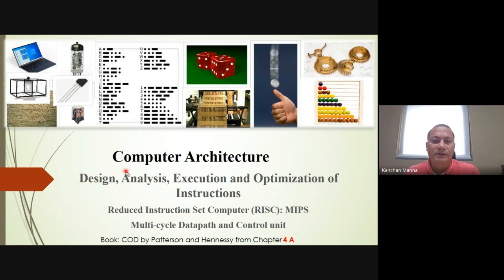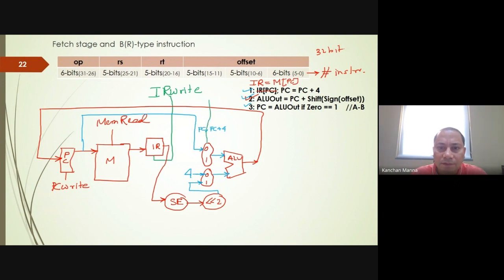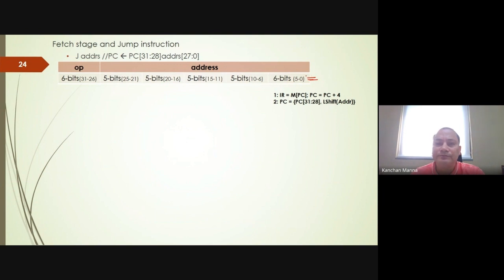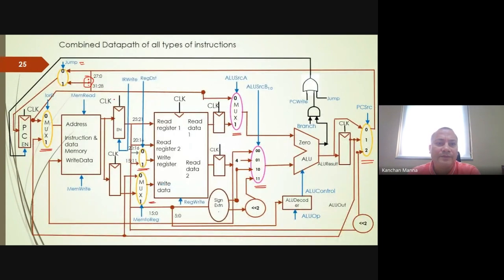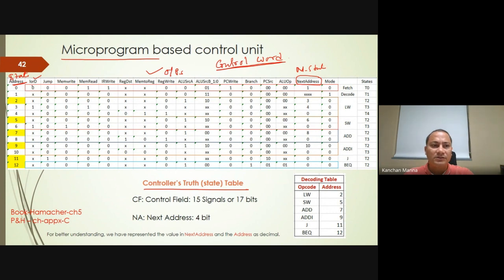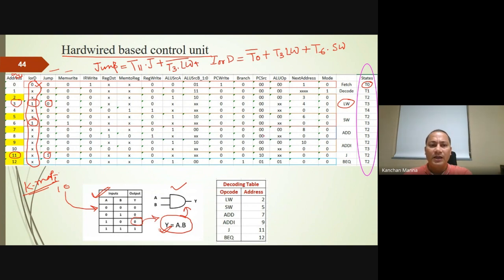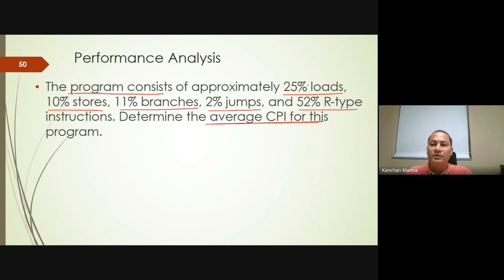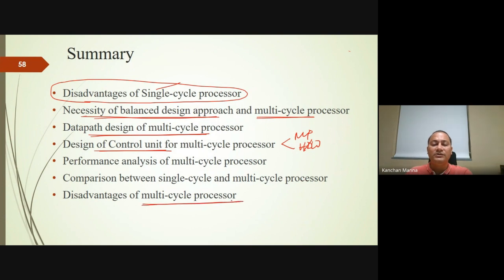15 & 16 - Multi-cycle Methodology - MIPS Processor